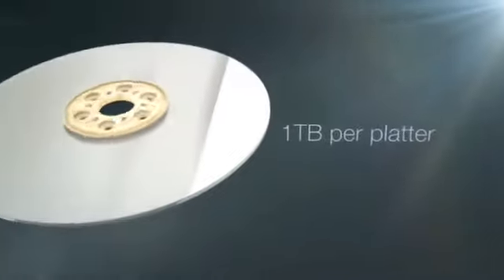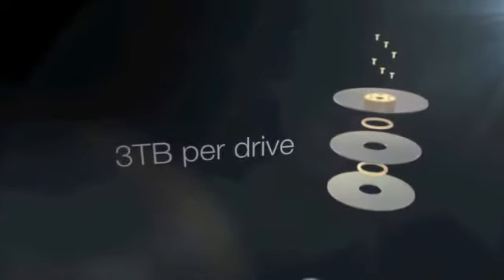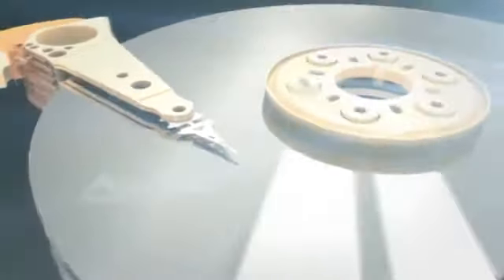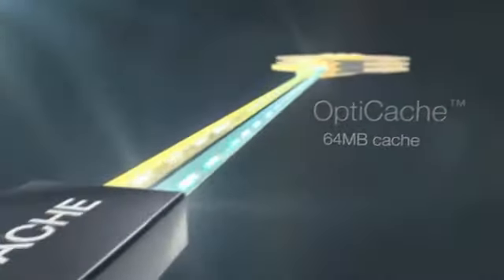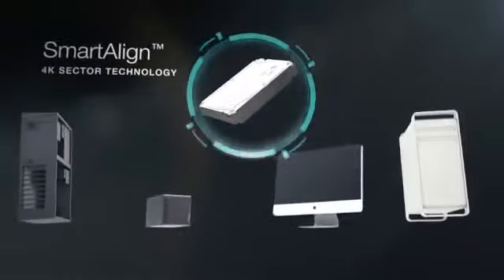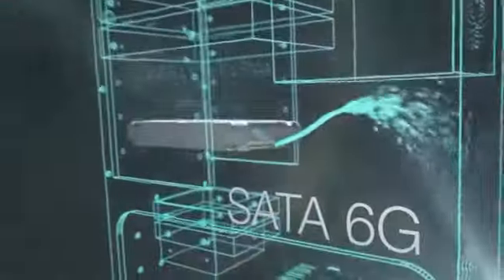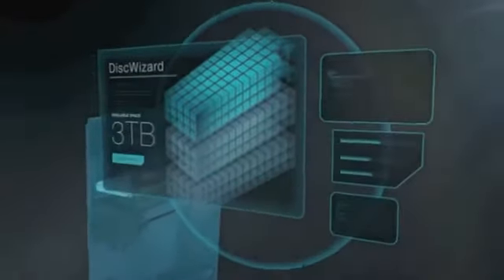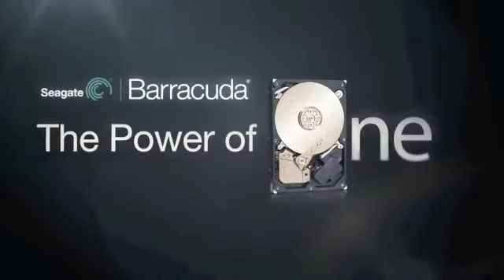Data Recovery in Los Angeles. Industry's first 1TB per platter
Industry's first 1TB-per-disc hard drive technology. Seagate | Barracuda Drive | The Power of One.